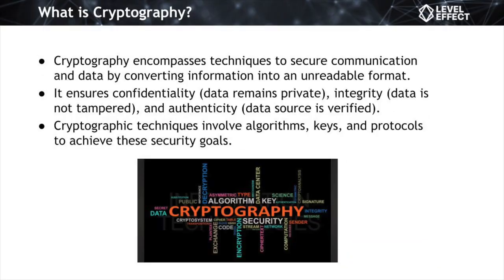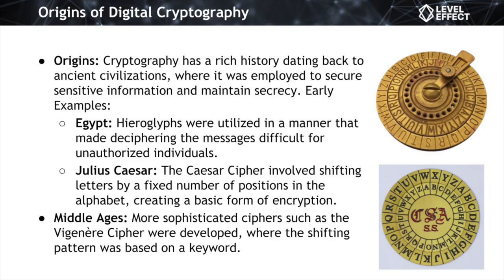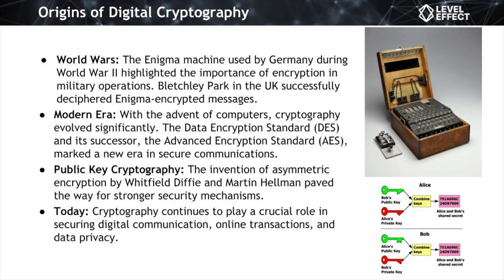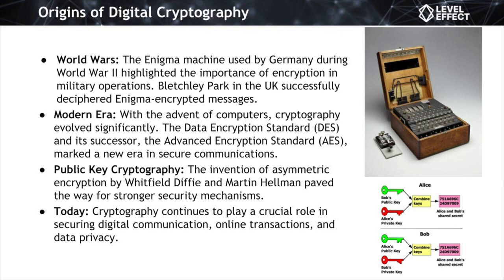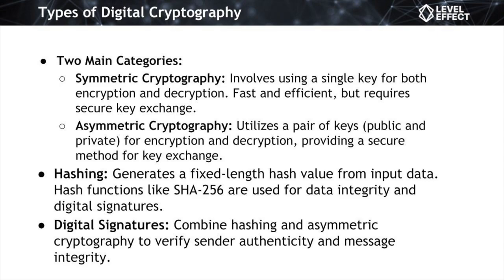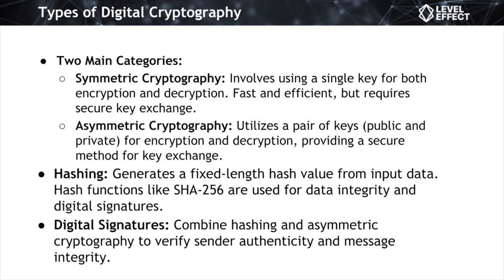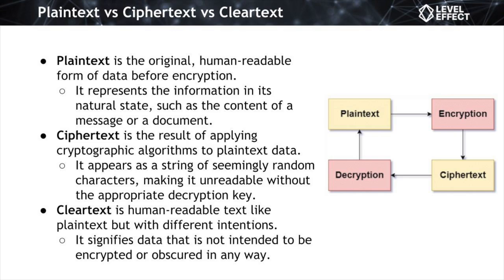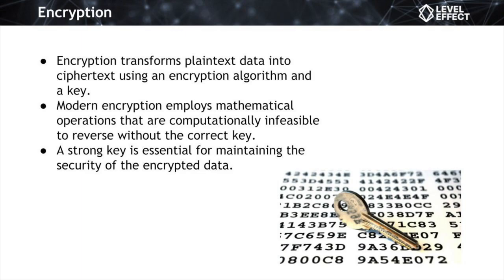Cryptography Lecture 1 What is Cryptography?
1️⃣ Gain access to the virtual machines, quizzes, and challenges by accessing the course
2️⃣ Check out the syllabus for all three Fundamentals courses here including the CDA Program they are pre-requisites

Learn the vital concepts of cryptographic hashing and encoding to ensure data integrity and secure data representation. Understand the inner workings of symmetric encryption algorithms and how they safeguard data confidentiality. Dive into the principles of asymmetric encryption, including the use of public and private key pairs. Acquire essential skills in deploying digital signatures for authentication and non-repudiation.